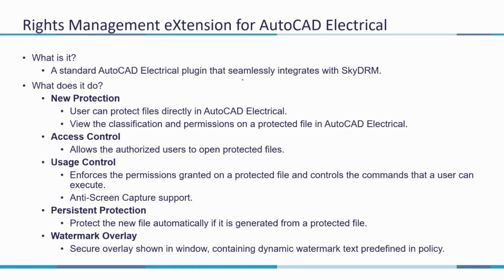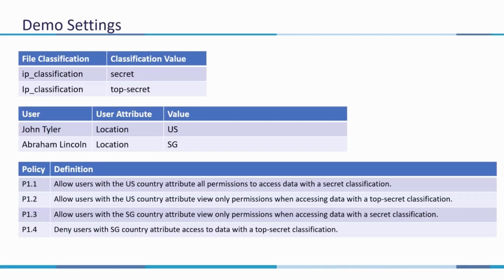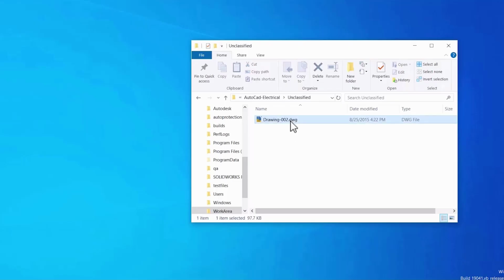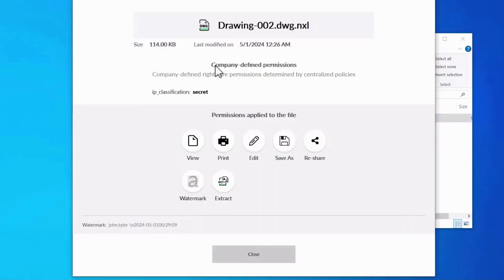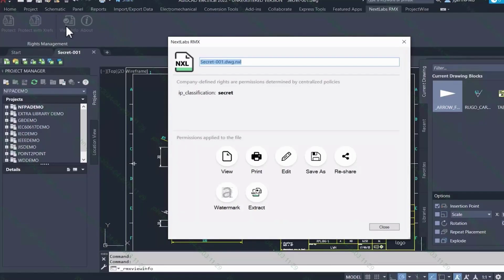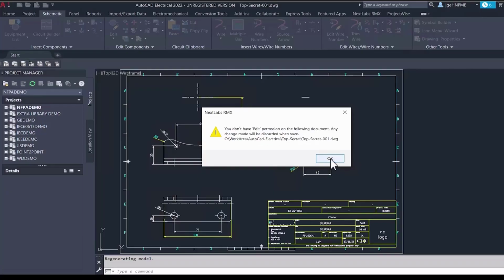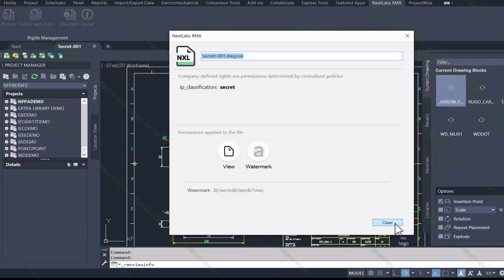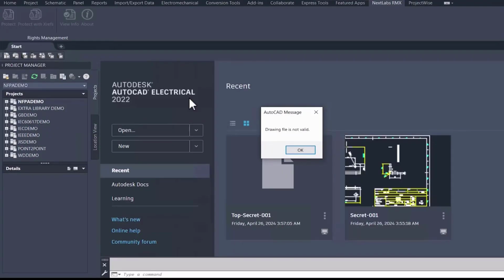Rights Management eXtension (RMX) for AutoCAD Electrical | NextLabs Digital Rights Management (DRM)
In this video, you will learn how NextLabs' SkyDRM Rights Management eXtension (RMX) for AutoCAD Electrical ensures persistent data data protection for secure collaboration with internal users, external partners, and multi-level supply chains.

The AutoCAD Electrical plugin seamlessly integrates with NextLabs SkyDRM to provide advanced right protection such as new protection directly in AutoCAD Electrical, access control, usage control, persistent protection, and watermark overlay.

0:00 Introduction to Rights Management eXtension (RMX) for AutoCAD Electrical
1:51 Demo Setup
2:27 Use Case 1: Persistent Protection of Files in AutoCAD Electrical
4:17 Use Case 2: Controlling Access and Usage of SkyDRM Protected Files
8:43 Conclusion

Why NextLabs?